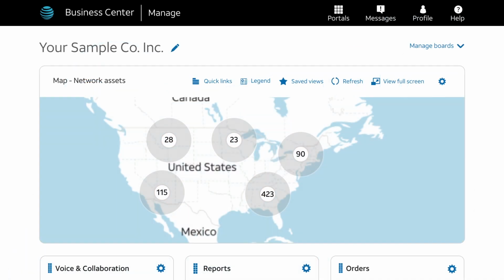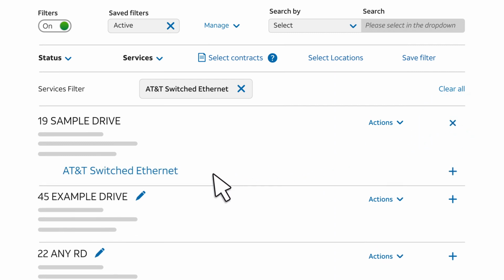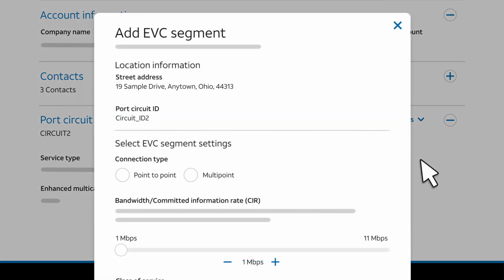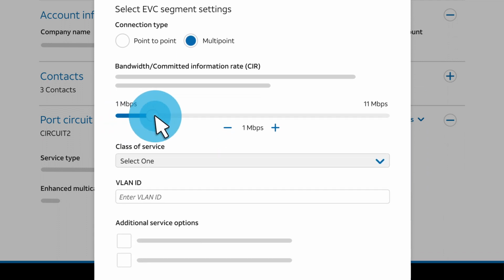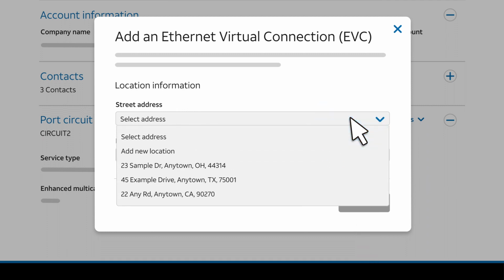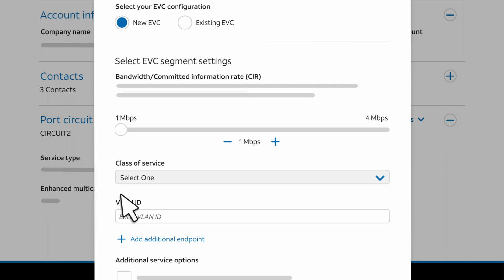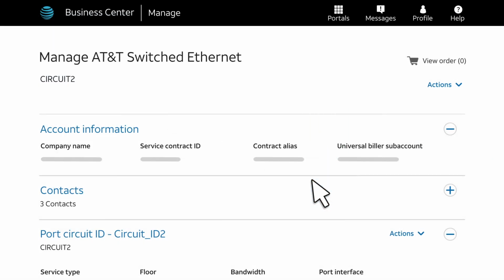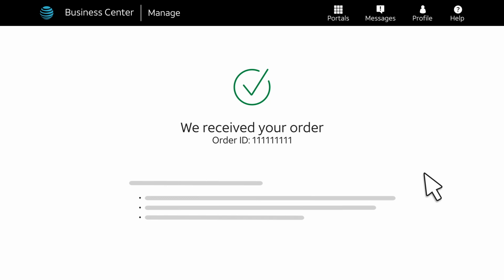AT&T Switched Ethernet(SM) with Network on Demand: Add an Ethernet Virtual Connection (EVC)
Managing your Ethernet service just got easier when you use AT&T Switched Ethernet(SM) with Network on Demand. Watch and we’ll show you how to order a new Ethernet Virtual Connection (EVC) for new or existing ports.

AT&T Switched Ethernet
with Network on Demand
makes it easy to add an Ethernet
Virtual Connection to a port.
An Ethernet Virtual
Connection-or EVC-
provides direct connectivity
between two or more ports
on your network.
So each EVC has
at least 2 segments.
We'll start on the
Business Center home page.
Click "Manage."
Under "Network,"
click "View All Inventory."
You'll see locations
for your services.
You can use the inventory
filters and search tools
to find the location and port
where you want to add an EVC.
From the "Services" menu, we'll
select "AT&T Switched Ethernet",
and the list updates.
If you have many locations,
use the search tools
to help find the one you want.
For this example,
we'll just scroll down the list.
Expand the location
where the port is located,
and you'll see the AT&T services
available there.
Expand the AT&T Switched
Ethernet Service
and you'll see the available
port circuits.
Select the port circuit
From the "Actions" menu,
select "Create Order".
The "Manage AT&T Switched
Ethernet" page
for the circuit appears.
From the "Actions" menu of
the port, select "Add EVC."
Now, choose the settings
for the EVC segment
that connects to this port.
For this example, we want
to set up a multipoint EVC.
Multipoint EVCs can connect
two or more ports,
while point-to-point EVCs
can only connect two ports.
You might want to select
point-to-point,
but only if you don't
anticipate a need
to add more ports to the EVC.
And if you do select
point-to-point,
remember you can't change an EVC
from point-to-point
to multipoint.
Instead you'd have
to delete the EVC
and recreate it
as a multipoint EVC.
Use the slider to
set the bandwidth.
Remember you can't exceed the
port's available bandwidth.
Next, select the
Class of Service
that meets your network
performance needs.
For a Virtual LAN-based port,
enter a VLAN ID to identify this
EVC segment on your network.
Choose any number
between 2 and 4089,
that's unique to this port.
Then click "Continue."
that will connect to the
next port on your network.
First, select the
location address.
display the list, then your
browser may offer tools,
such as menu-based search
or typing the first characters
of the address,
to help you find
the location you want.
For this example, we'll select a
location with an existing port.
Now select the "Port circuit ID"
for this EVC segment.
Some locations may have multiple
ports and you can select one.
Or in some cases you may
want to add a new port.
For this example,
we'll select an existing port.
Select "New EVC."
The form expands to
reveal more selections.
Now select the bandwidth
and the Class of Service.
Enter a VLAN ID
so you can identify the
additional EVC segment.
Now you have the option of
selecting another endpoint
for this multipoint EVC.
For this example,
we won't do that
and instead we'll click "Save."
Now we're prompted to request
an EVC activation date.
Note that if you selected
a new or pending port,
you may not see this prompt.
For this example,
we'll indicate
that we want activation
on the first available date.
Then click "Schedule."
Ethernet" page re-appears,
along with a
confirmation message.
It's important to note that your
order hasn't been submitted yet.
Click "Review order."
And make sure the order is
correct before you submit it.
To review the details,
click "Expand All."
You can still make
changes to the order.
There are icons that
let you edit or delete.
And if you're adding
a multipoint EVC,
there's a link
to add a new endpoint.
When you're ready,
submit the order.
Your order is confirmed.
You can track your order status
from the "Order" widget
on the Business Center homepage.
Want to learn more?
Check the Business
Center Help pages
and step-by-step help.